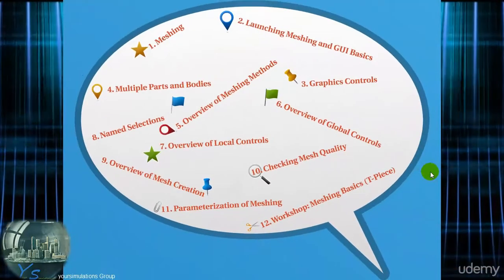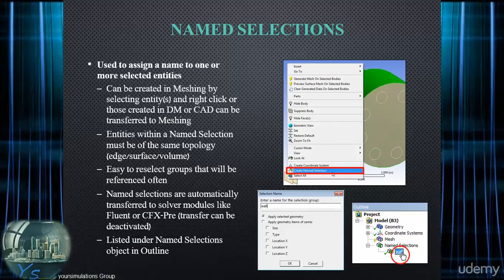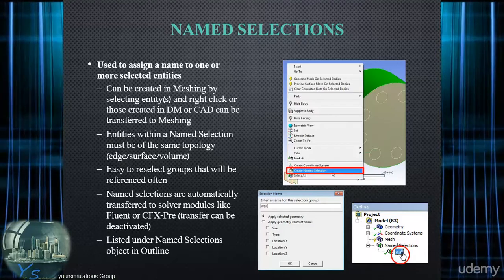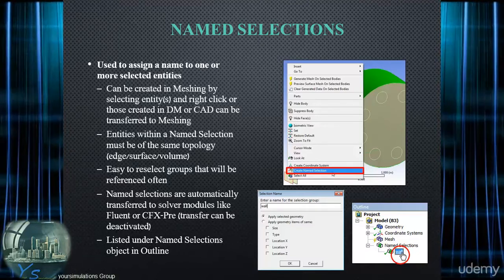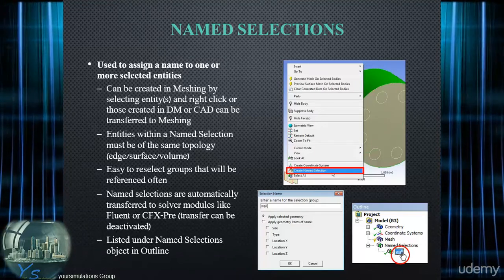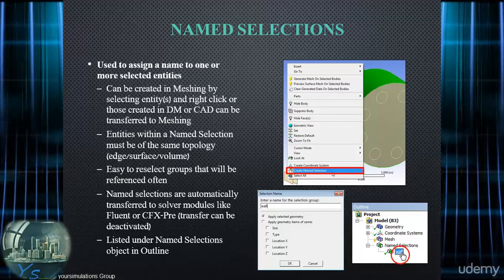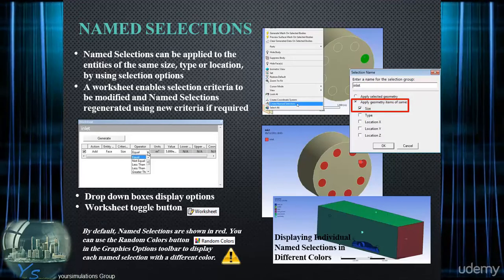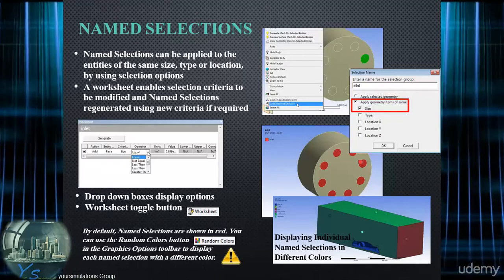083 Named Selections